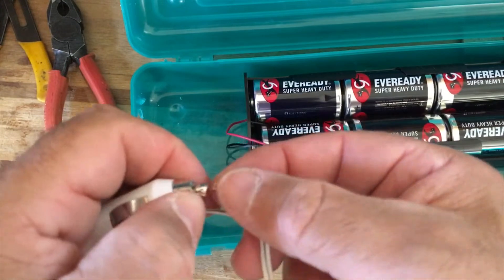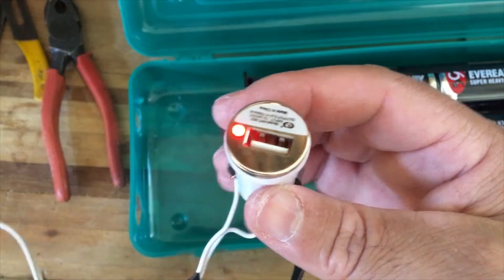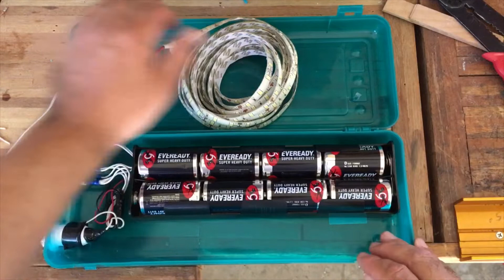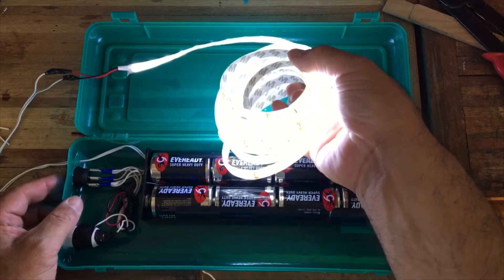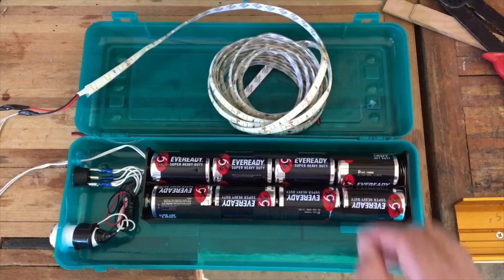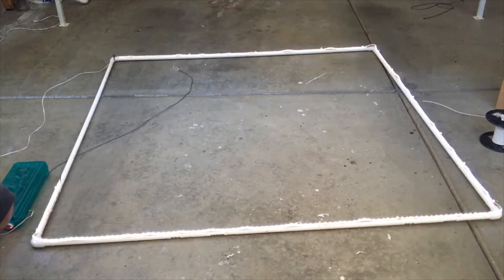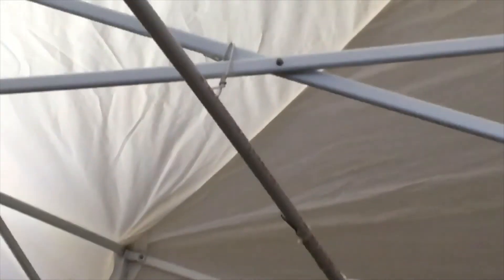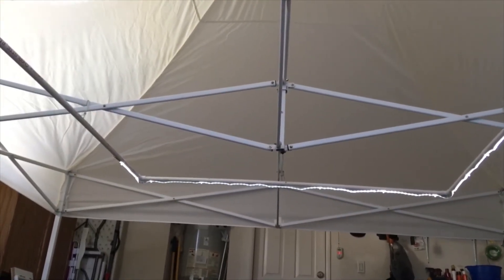Home made 12 volt battery pack and led lights for EZ Up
How to make a homemade 12 Volt battery pack for LED light strand for EZ Up.